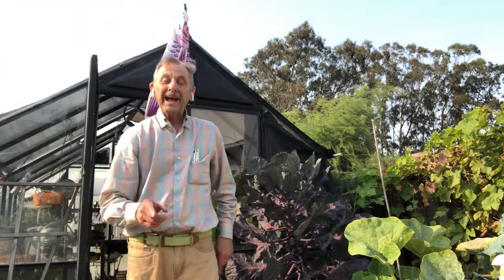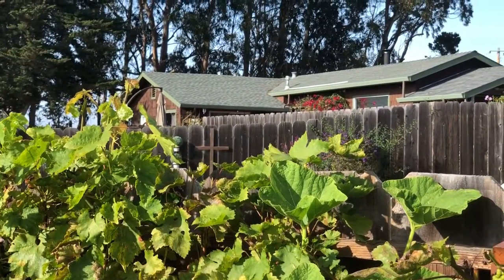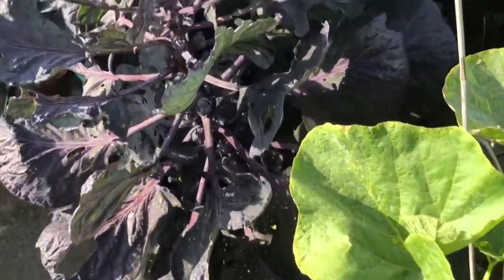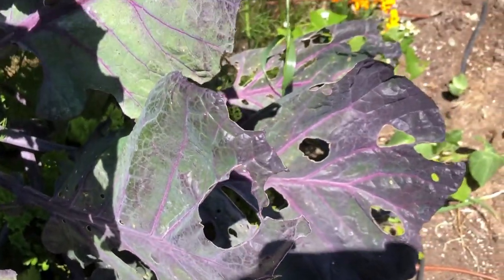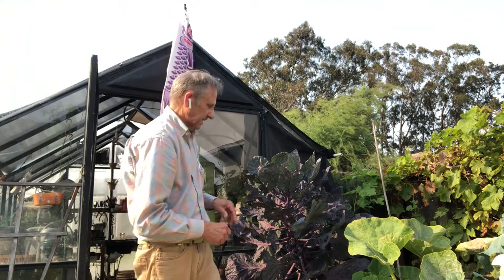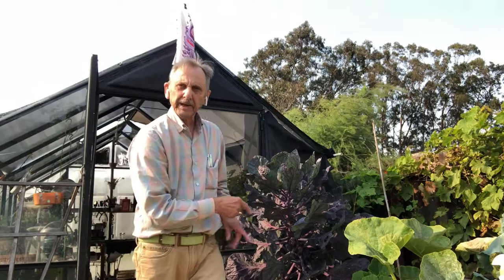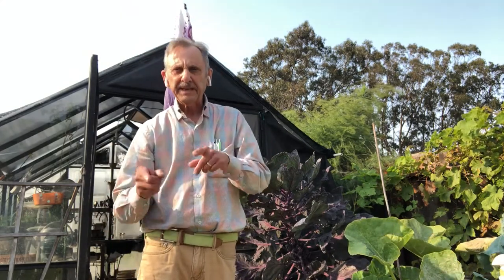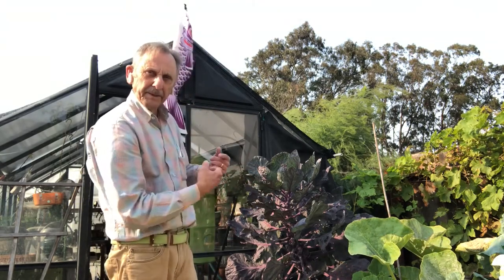Pesky Pests Pestilence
Controlling garden pests with organic products.